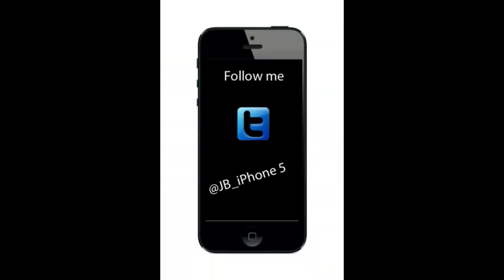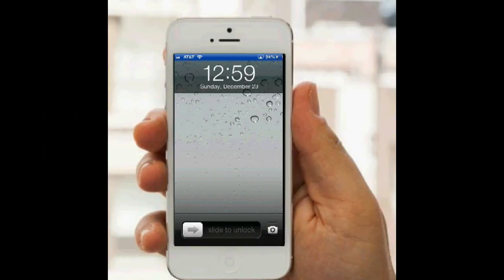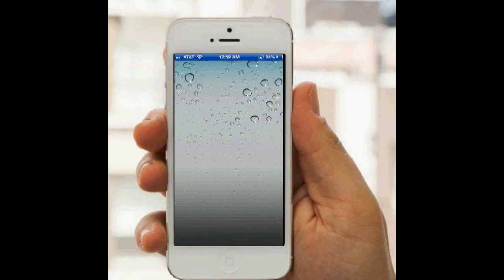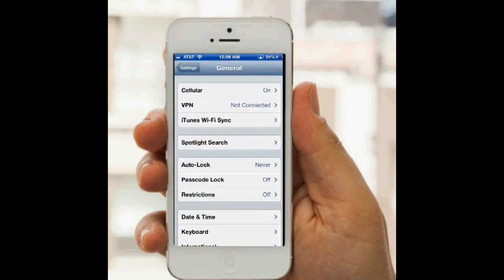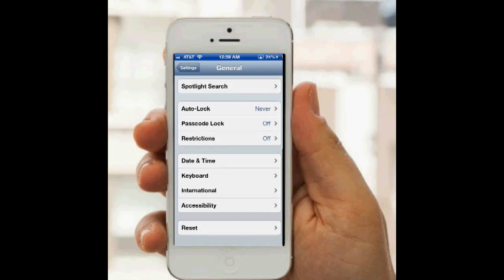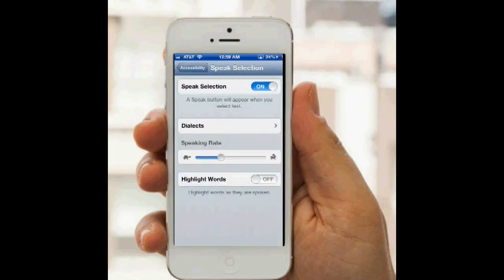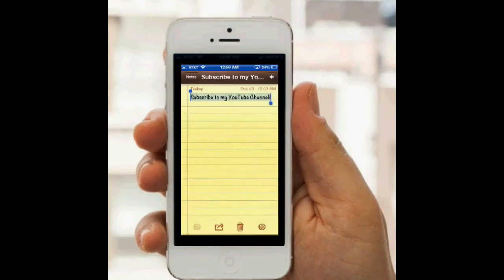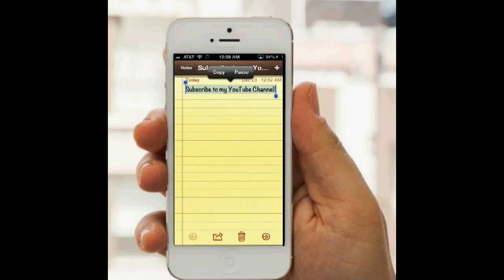Built In Text-To-Speech Function iOS 6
Don't waste your money on Text To Speech apps, when you have one built in to your phone! @JB_iPhone5 (Twitter.com/JB_iPhone5)